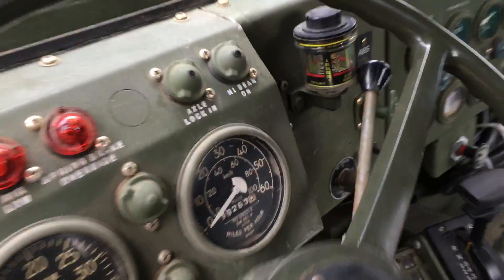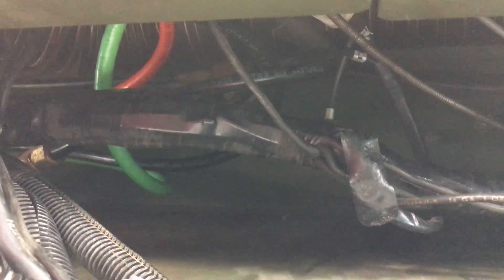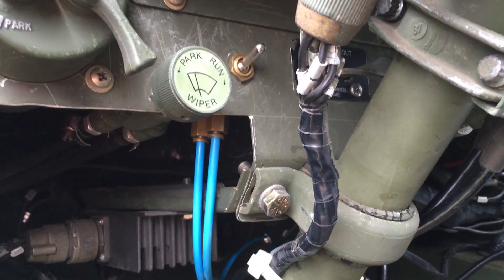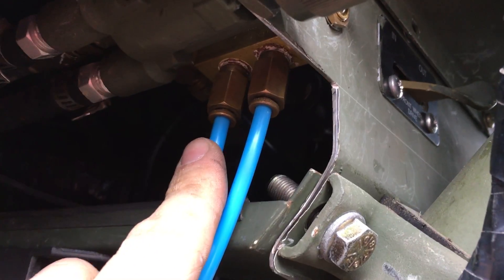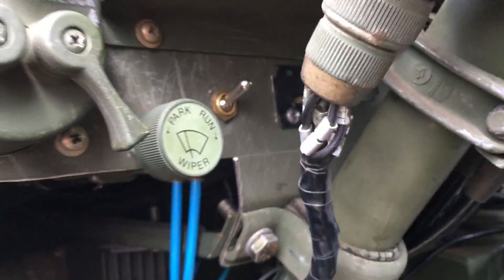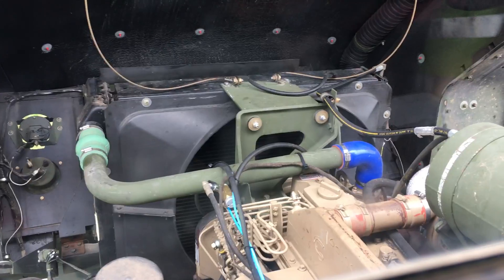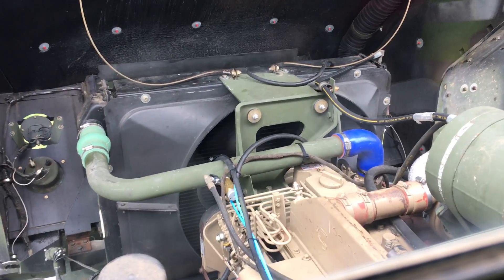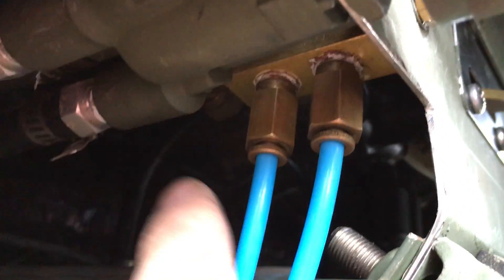5ton manual fan control switch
This video is a brief overview of how to plumb a 3way spool valve to give manual control of the fan clutch in 5ton military trucks.